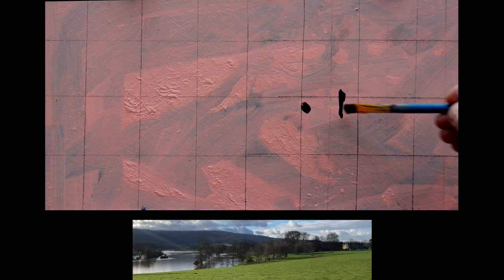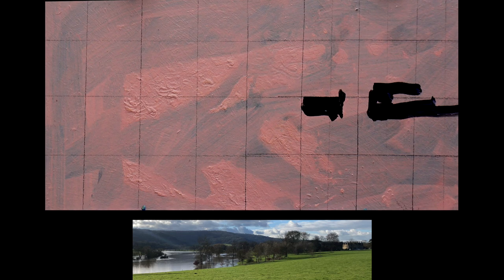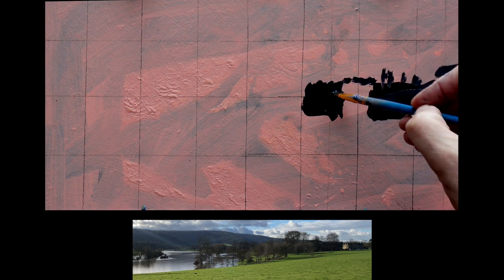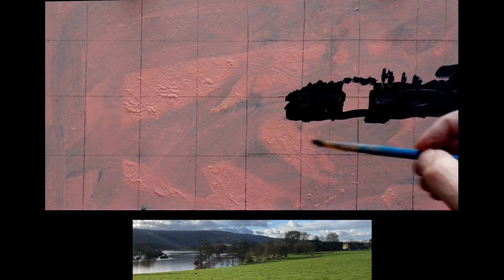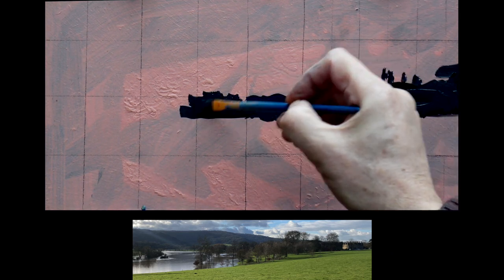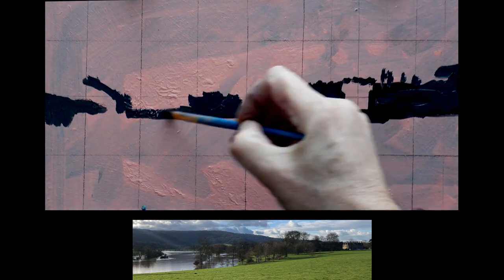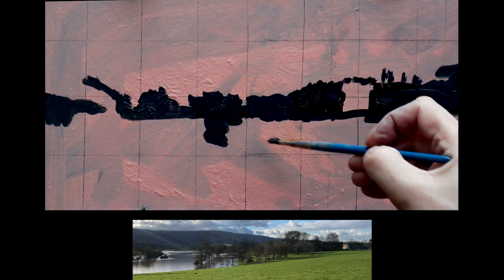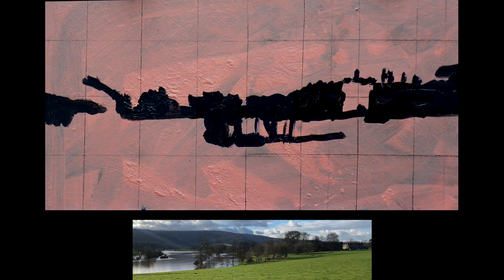Painting an Atmospheric Landscape in Oils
A timelapse of me painting a picture of the floods at Hanford in Dorset